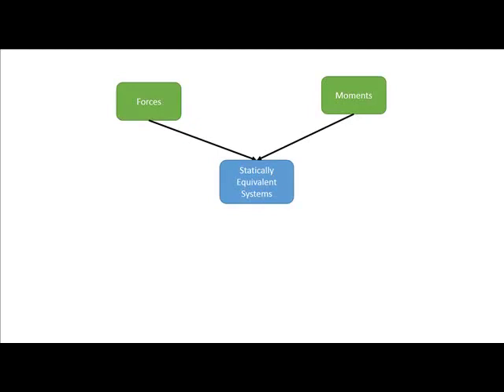Chapter 4 Introduction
A video overview of the topics covered in the fourth chapter of the adaptive map digital textbook.